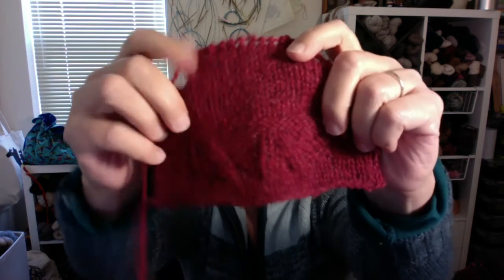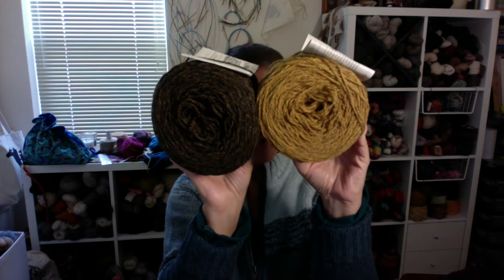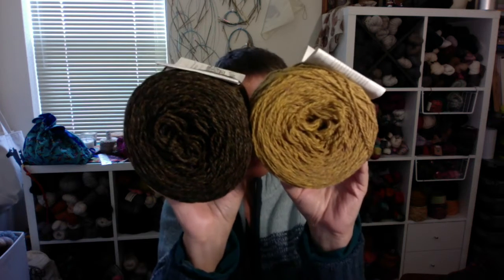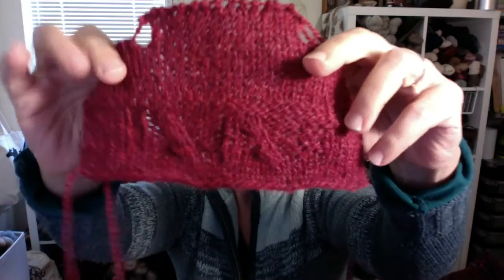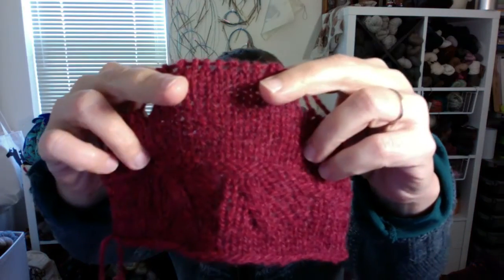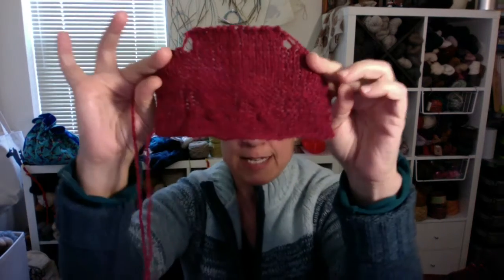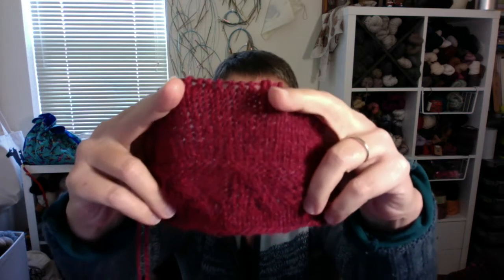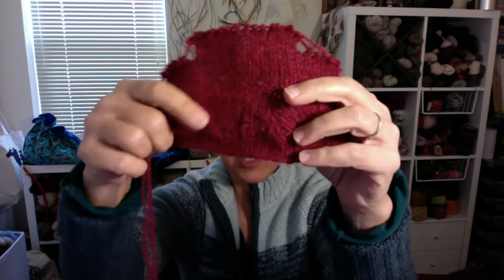Swatching Lore from The Fibre Co